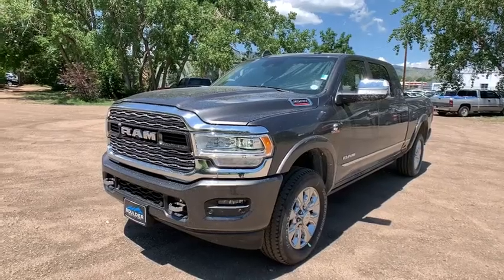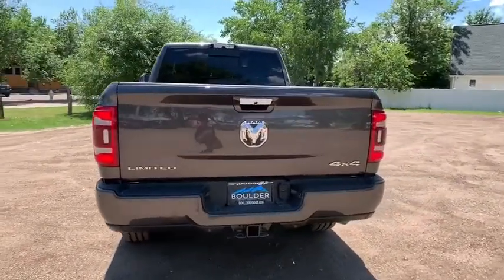2019 Ram 3500 Boulder, Longmont, Broomfield, Louisville, Denver, CO 15920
Granite Crystal Metallic Clearcoat New 2019 Ram 3500 available in Boulder, Colorado at Valley Dodge. Servicing the Longmont, Broomfield, Louisville, Denver, CO area.

Boulder Dodge
2100 30th St

TOWING TECHNOLOGY GROUP  -inc: Trailer Reverse Guidance,POWER SUNROOF,AUTO LEVEL REAR AIR SUSPENSION,GVWR: 12 300 LBS,INDIGO/FROST  LIMITED LEATHER BUCKET SEATS,3.73 AXLE RATIO  (STD),WHEELS: 20 X 8.0 SATIN CARBON W/CHROME INSERT  (STD),RADIO: UCONNECT 12.0 W/NAVIGATION,TIRES: LT285/60R20E OWL ON/OFF ROAD  (STD),MANUFACTURER'S STATEMENT OF ORIGIN,QUICK ORDER PACKAGE 21M LIMITED  -inc: Engine: 6.7L I6 Cummins HD Turbo Diesel  Transmission: 6-Speed Automatic Aisin AS69RC HD  RamBox Cargo Management System,RAMBOX DELETE,DUAL ALTERNATORS RATED AT 440 AMPS  -inc: 220 Amp Alternator,TRANSMISSION: 6-SPEED AUTOMATIC AISIN AS69RC HD  -inc: 12.0 Single Rear Wheel Axle  Transmission Oil Cooler  Leather Wrapped Shift Knob,LIMITED LEVEL 1 EQUIPMENT GROUP  -inc: 17 Speaker High Performance Audio  CTR Stop Lamp w/Cargo View Camera  SiriusXM w/360L  Surround View Camera System  Adaptive Cruise Control w/Stop  12 Touchscreen Display  Trailer Reverse Guidance  Radio: Uconnect 12.0 w/Navigation  Full Speed Forward Collision Warning Plus,I/P MOUNTED AUXILIARY SWITCHES,5TH WHEEL/GOOSENECK TOWING PREP GROUP,220 AMP ALTERNATOR,UPFITTER ELECTRONIC MODULE (VSIM),CTR STOP LAMP W/CARGO VIEW CAMERA,BODY COLOR BUMPER GROUP  -inc: Painted Front Bumper  Painted Rear Bumper,DEPLOYABLE BED STEP,ENGINE BLOCK HEATER,GRANITE CRYSTAL METALLIC CLEARCOAT,COLD WEATHER GROUP  -inc: Engine Block Heater  Winter Front Grille Cover,ENGINE: 6.7L I6 CUMMINS HD TURBO DIESEL  -inc: Selective Catalytic Reduction (Urea)  Dual 730 Amp Maintenance Free Batteries  Cummins Turbo Diesel Badge  Heavy Duty Engine Cooling  Supplemental Heater  RAM Active Air  220 Amp Alternator  GVWR: 12 300 lbs  Current Generation Engine Controller  Diesel Exhaust Brake  Capless Fuel Fill w/o Discriminator,Four Wheel Drive,Tow Hitch,Power Steering,ABS,4-Wheel Disc Brakes,Brake Assist,Locking/Limited Slip Differential,Aluminum Wheels,Tires - Front All-Terrain,Tires - Rear All-Terrain,Bed Liner,Conventional Spare Tire,Tow Hooks,Heated Mirrors,Power Mirror(s),Integrated Turn Signal Mirrors,Power Folding Mirrors,Rear Defrost,Privacy Glass,Intermittent Wipers,Variable Speed Intermittent Wipers,Rain Sensing Wipers,Running Boards/Side Steps,Power Retractable Running Boards,Power Door Locks,Fog Lamps,Daytime Running Lights,Automatic Headlights,AM/FM Stereo,Navigation System,Satellite Radio,Bluetooth Connection,HD Radio,Requires Subscription,CD Player,Premium Sound System,MP3 Player,Steering Wheel Audio Controls,Auxiliary Audio Input,Power Driver Seat,Power Passenger Seat,Mirror Memory,Driver Adjustable Lumbar,Seat Memory,Heated Front Seat(s),Cooled Front Seat(s),Passenger Adjustable Lumbar,Pass-Through Rear Seat,Heated Rear Seat(s),Rear Bench Seat,Adjustable Steering Wheel,Trip Computer,Power Windows,WiFi Hotspot,Leather Steering Wheel,Heated Steering Wheel,Keyless Entry,Keyless Start,Universal Garage Door Opener,Cruise Control,Climate Control,Multi-Zone A/C,Woodgrain Interior Trim,Leather Seats,Bucket Seats,Auto-Dimming Rearview Mirror,Driver Vanity Mirror,Passenger Vanity Mirror,Driver Illuminated Vanity Mirror,Passenger Illuminated Visor Mirror,Floor Mats,Remote Engine Start,Smart Device Integration,Adjustable Pedals,Security System,Engine Immobilizer,Traction Control,Stability Control,Front Side Air Bag,Rear Parking Aid,Telematics,Blind Spot Monitor,Cross-Traffic Alert,Tire Pressure Monitor,Driver Air Bag,Passenger Air Bag,Passenger Air Bag Sensor,Front Head Air Bag,Rear Head Air Bag,Child Safety Locks,Back-Up Camera